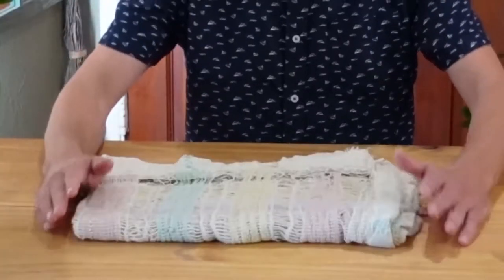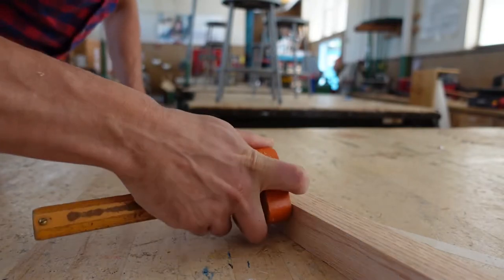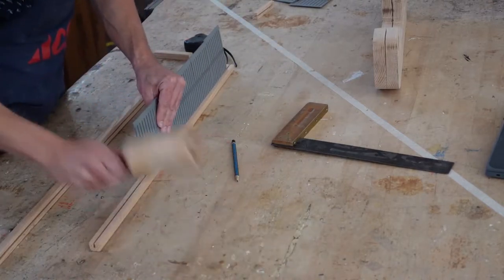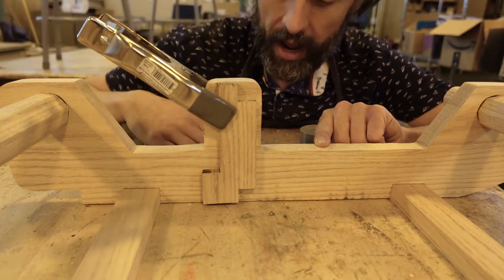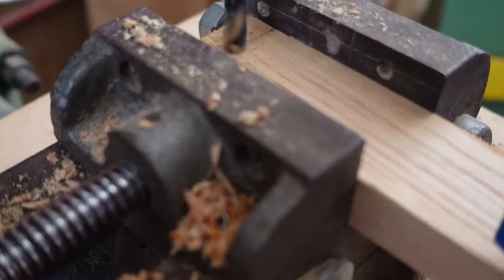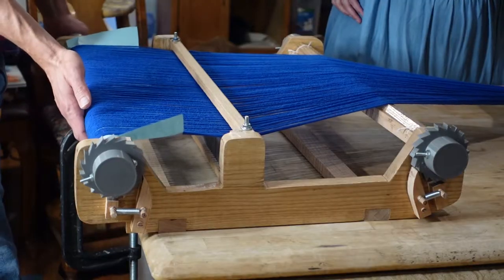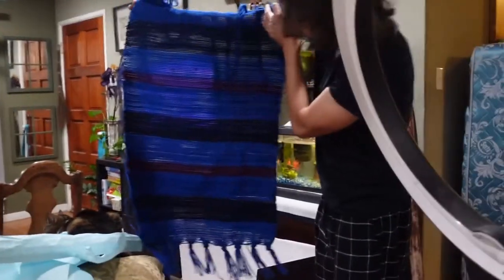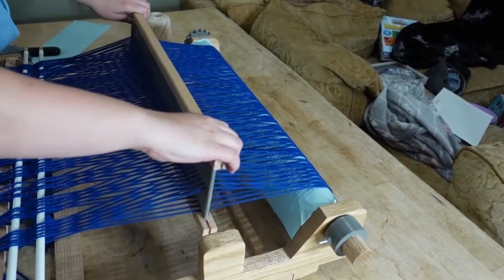Making and Weaving with a Ridged Heddle Loom